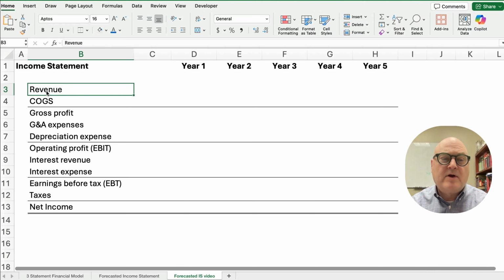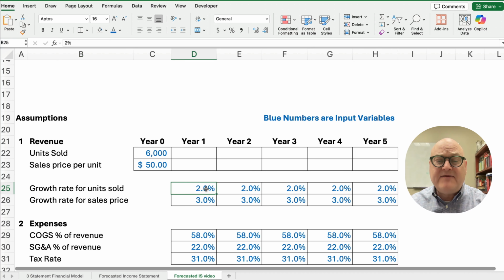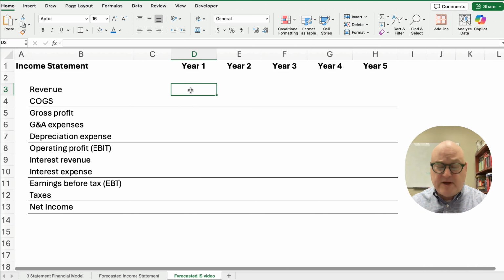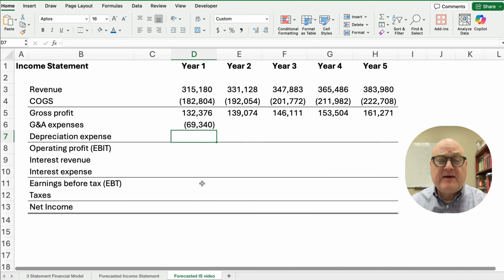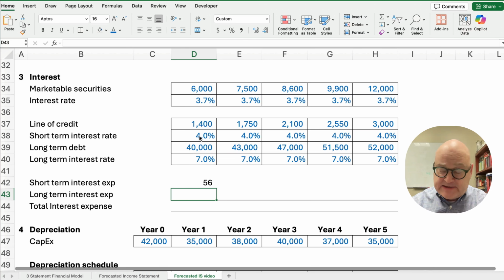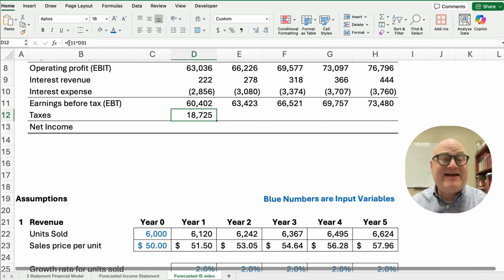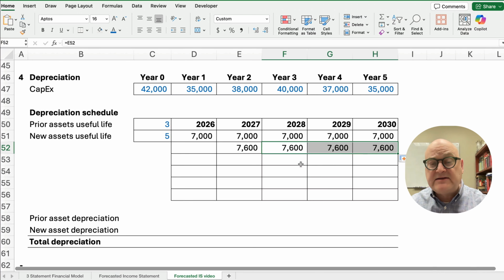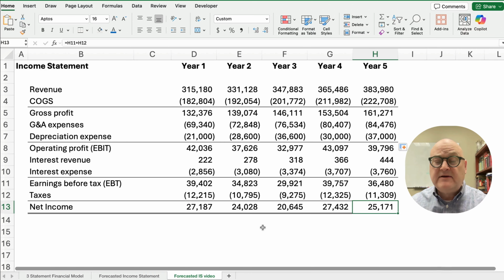The Income Statement Forecast Every Beginner Needs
💰 Want to learn how to invest for beginners? This video shows how to forecast an income statement for five years using assumptions. This forecasted income statement is part of the 3 statement financial model.

The 3 financial statements are:
1. income statement
2. balance sheet
3. cash flow statement

The format of the income statement is:
Revenue
COGS
Gross Profit
G&A expenses
Depreciation expense
EBIT
Interest revenue
Interest expense
EBT
Taxes
Net Income

SEE ALSO

ACCOUNTING BASICS

EXCEL BASICS

FINANCE BASICS

INTERMEDIATE ACCOUNTING

MY GEAR

04/06/2025